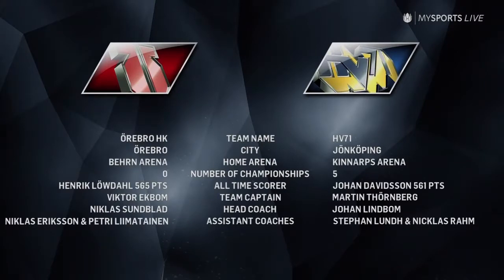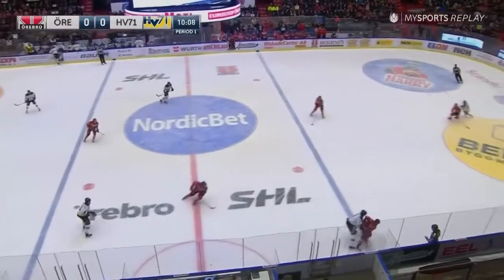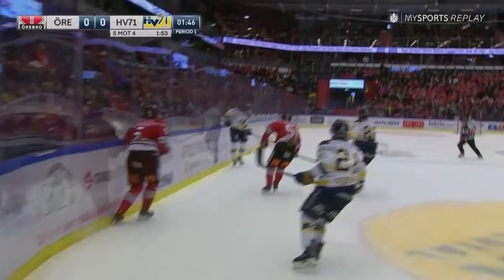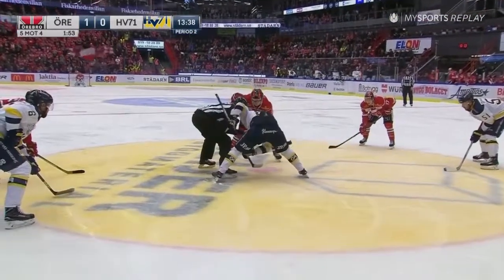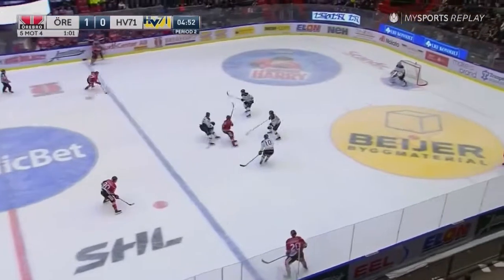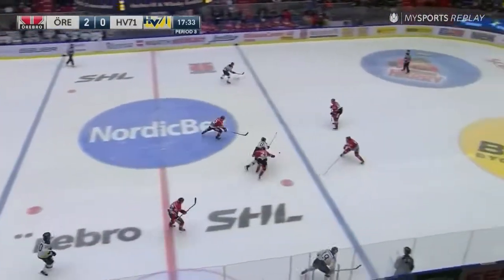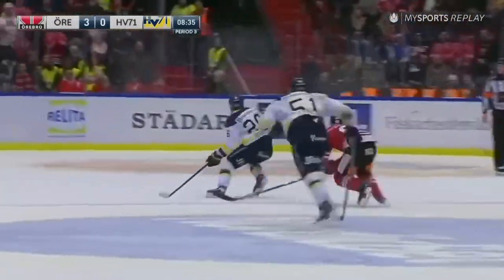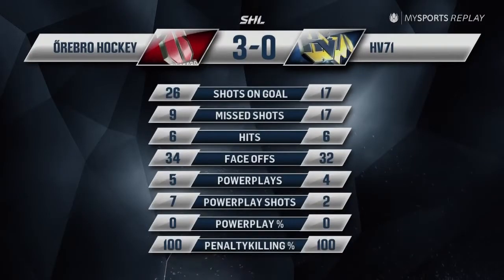Örebro vs HV71 12.2.17